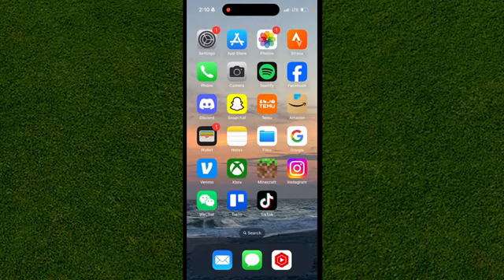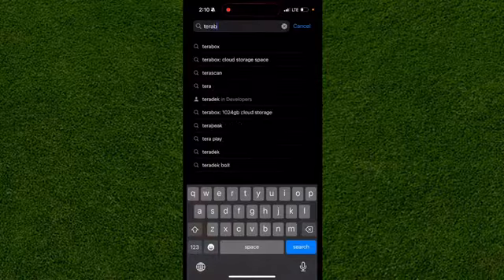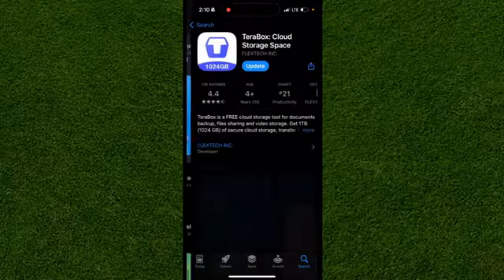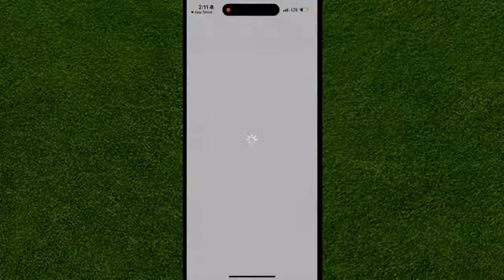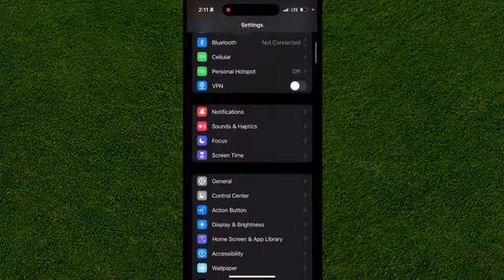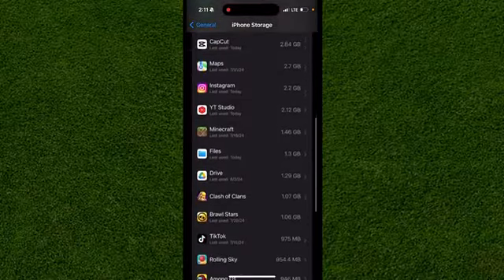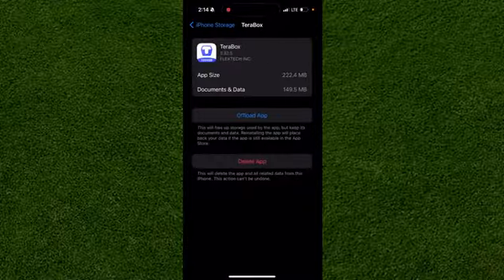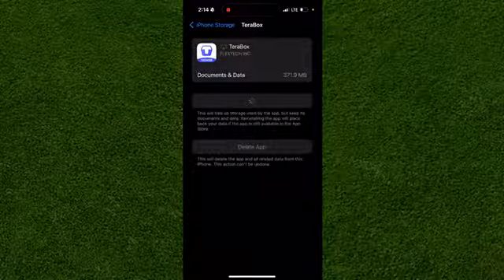HOW TO FIX TERABOX LOADING PROBLEM (EASY GUIDE)